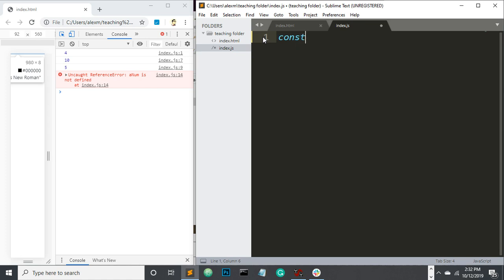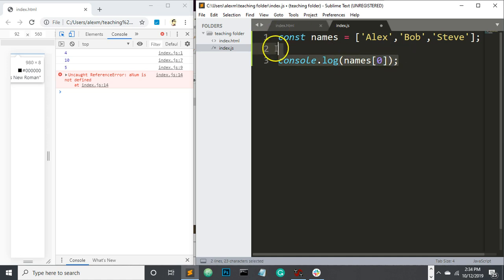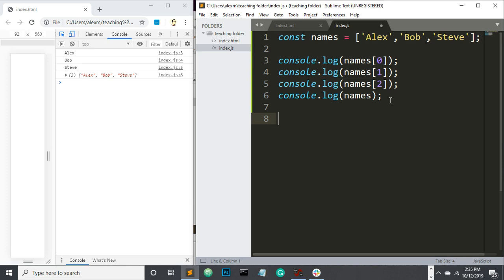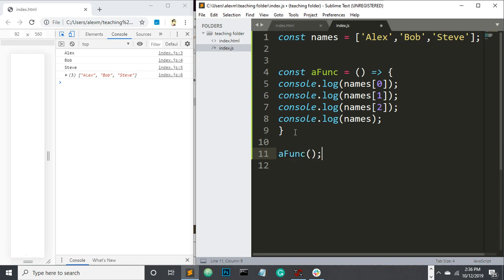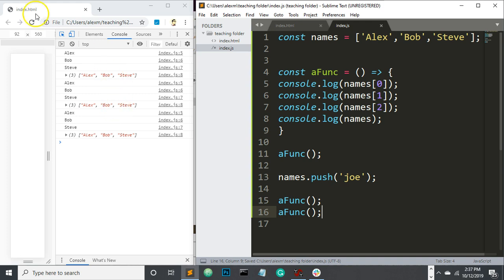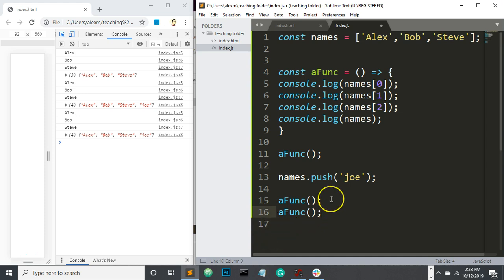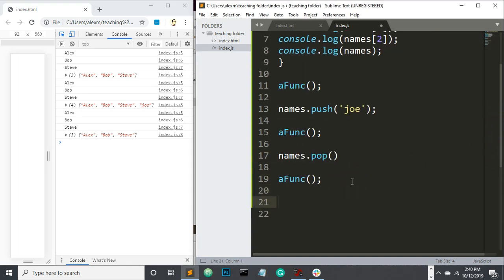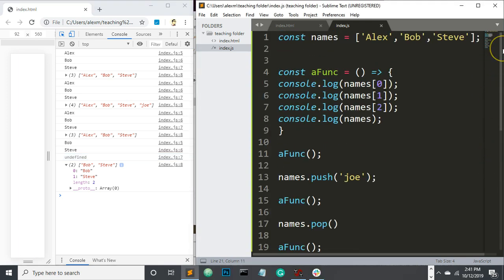javascript 101 #3 - arrays and functions